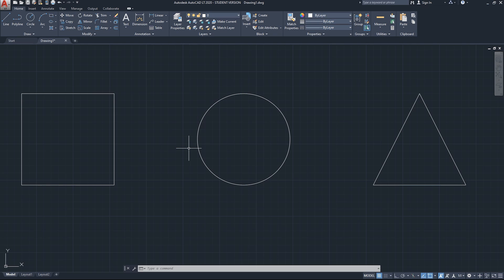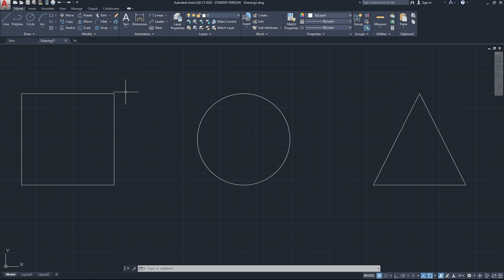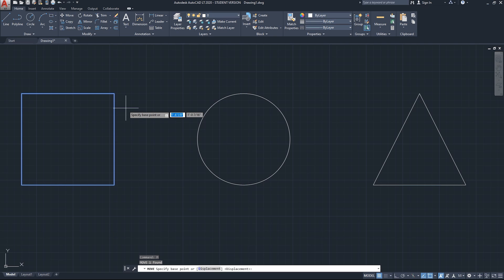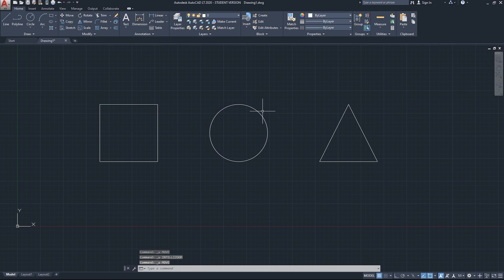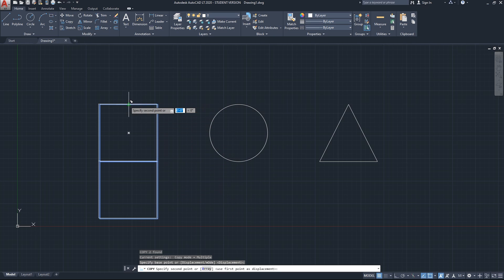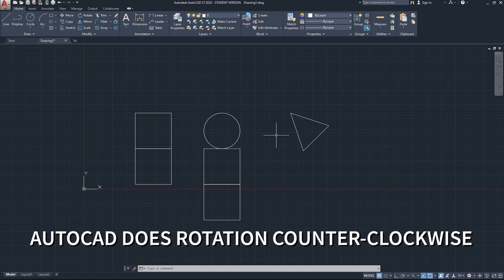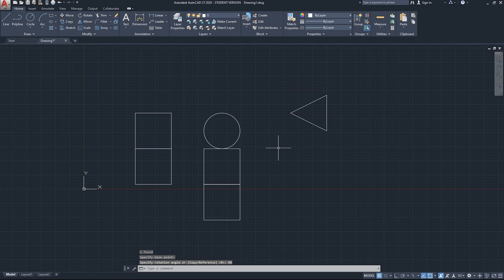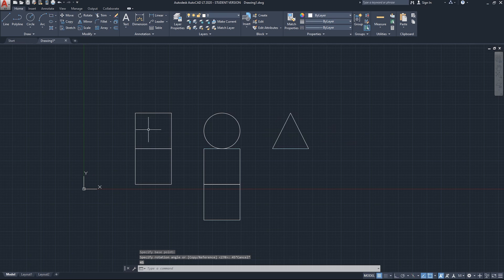Autocad LT 2020 Tutorial | Basic Modifying Commands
In this Autocad tutorial, I show you the basic modifying commands in Autocad such as:

0:00 Intro
1:12 Erase command (E)
1:50 Move, Copy & Rotate commands overview
3:01 Move command (M)
4:19 Copy command (C + O)
6:05 Rotate command
9:01 Tip: Do not move the Cursor outside the drawing area.

I recommend early in this video to know about "Grips (Vertices)" and "Snap Settings (Object Snap)".

Need CAD Blocks? Check our CAD Blocks store:

On Jay Cad YT channel, we create Weekly tutorials that teach Autocad & other design software. We also share some of our visualization work.

We love communicating and hearing from our viewers & fans! let us know if you would like a specific Autocad LT topic to be covered on our channel!